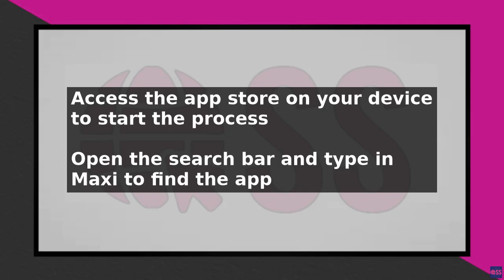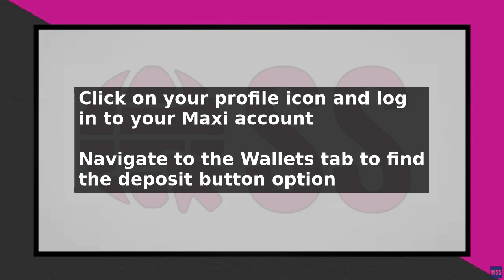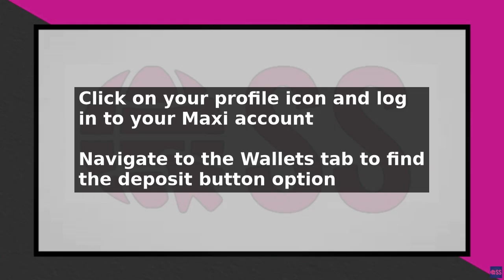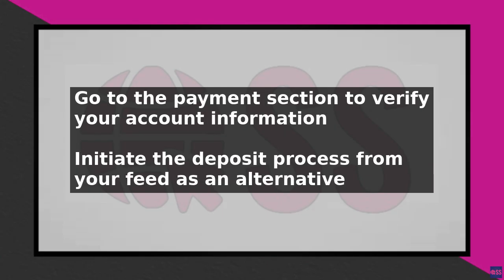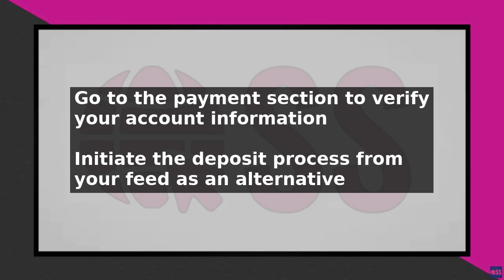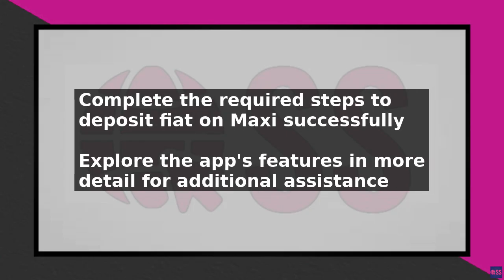How To Deposit Fiat On MEXC (2025)